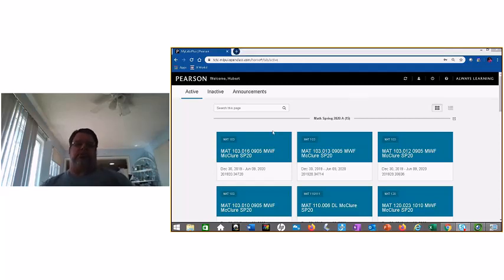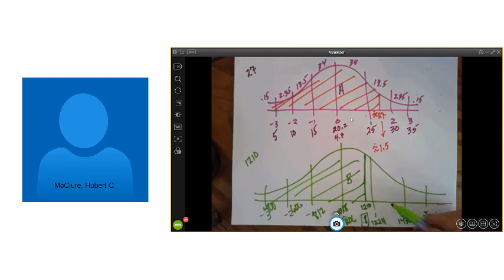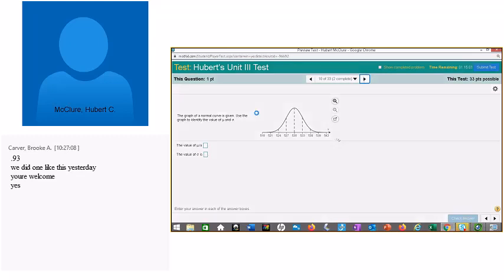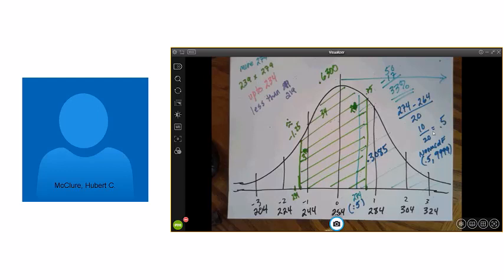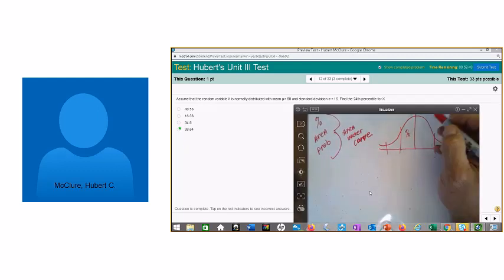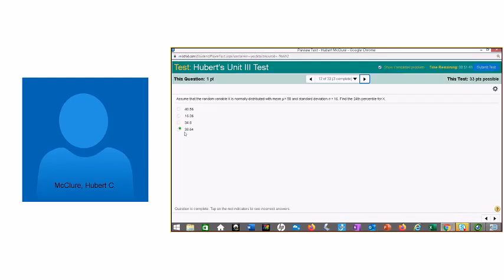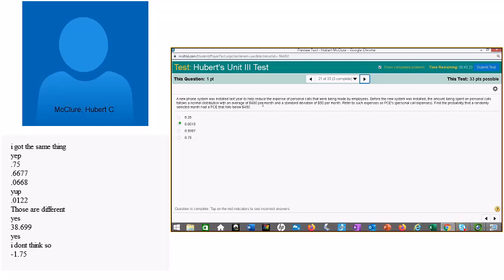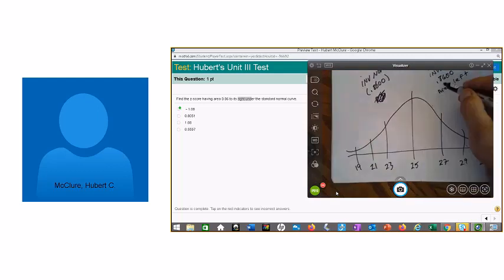MAT 12023 Unit III Test review Part II Wednesday, April 8, 2020 10 15 54 AM